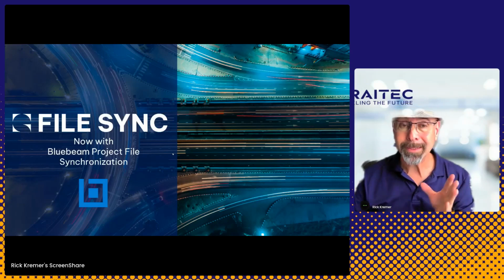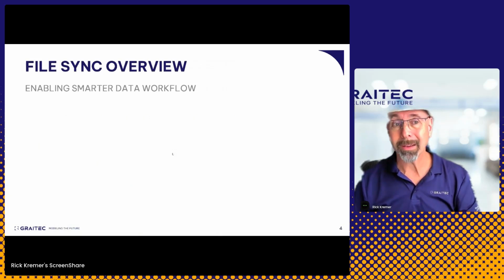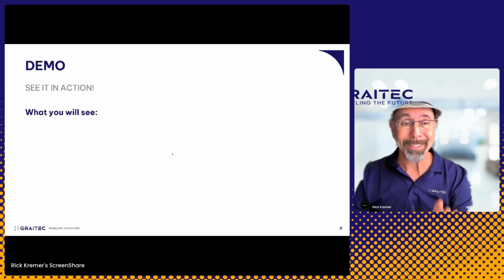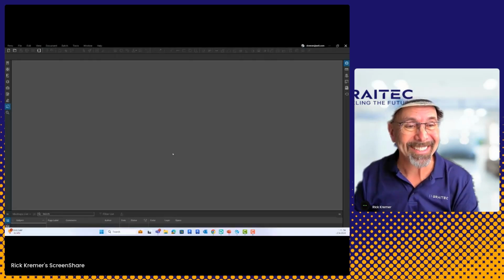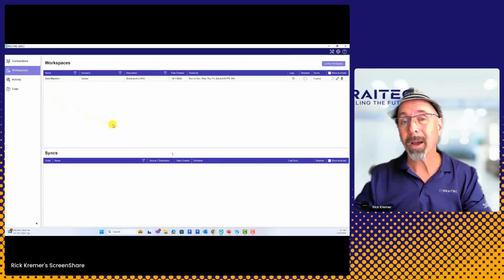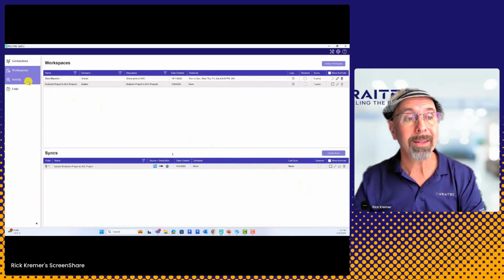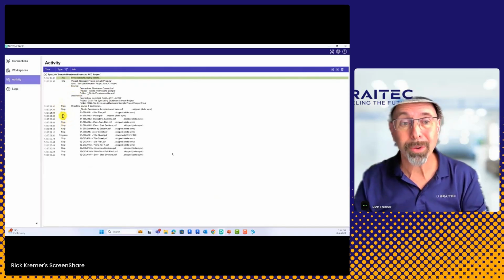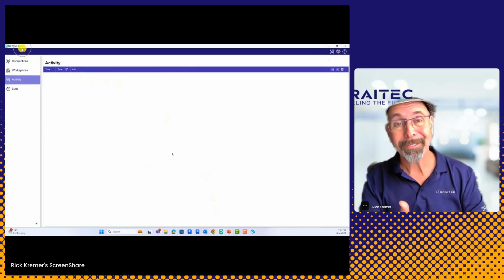Webinar: Effortless Collaboration with GRAITEC File Sync: Integrating Bluebeam & ACC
Discover a game-changing integration that connects Bluebeam Revu and Bluebeam Cloud with Autodesk Construction Cloud, BIM 360, Procore, SharePoint, Windows, and more—all powered by GRAITEC File Sync.

Join our webinar to see how this new integration streamlines your workflow by automatically synchronizing files across these platforms. This solution eliminates repetitive, time-consuming tasks, ensuring that your team is always working from the latest documents and enhancing collaboration across project review and management tools.

▬ Strategic Partners ▬▬▬▬▬▬▬▬▬▬▬▬